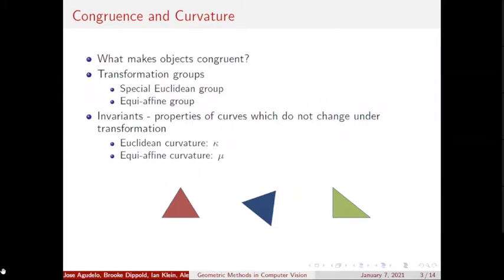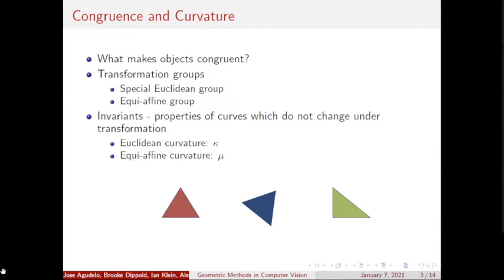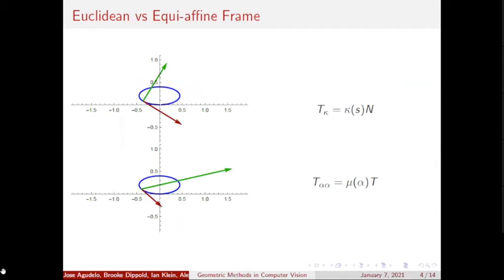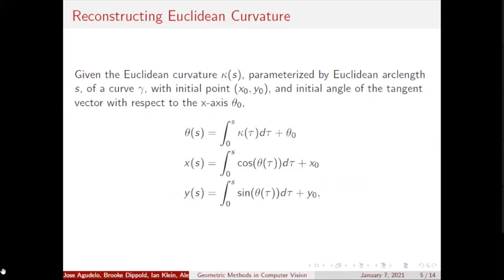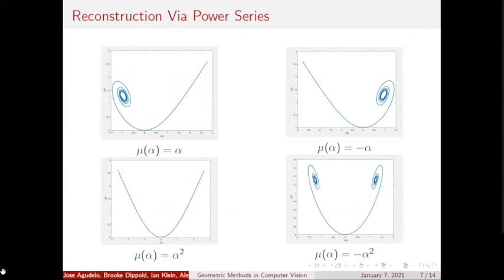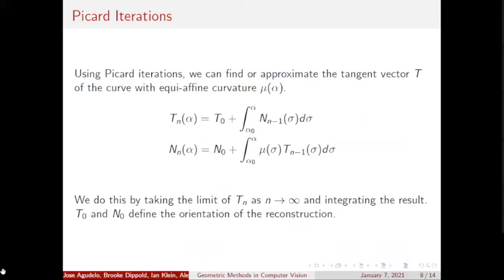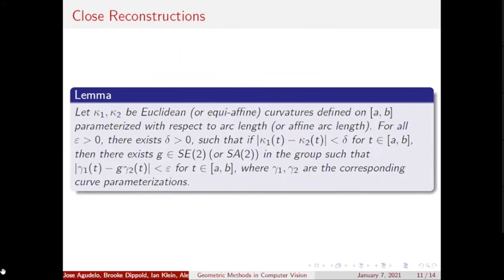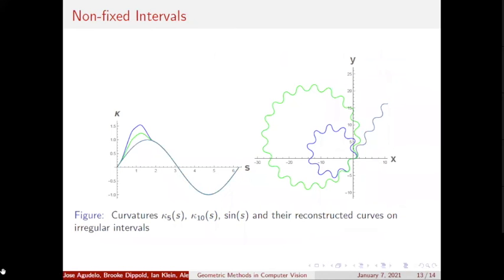NCSU Geometry REU 2020 - JMM 2021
A companion video to a poster presentation given by the Summer 2020 Geometry REU group at NCSU.